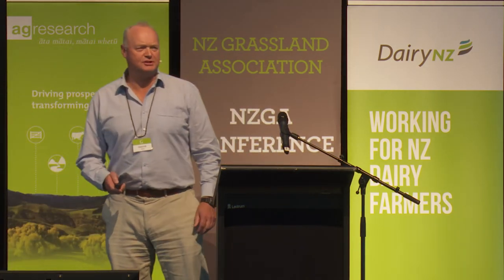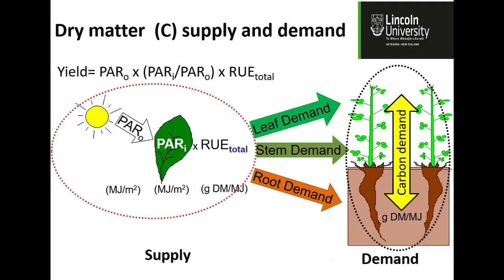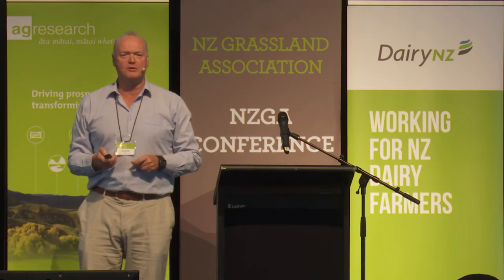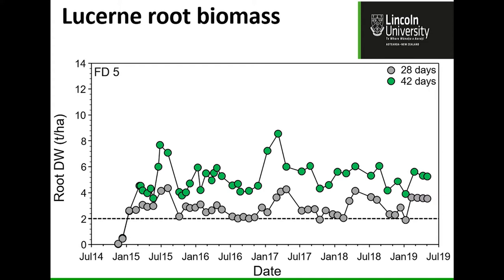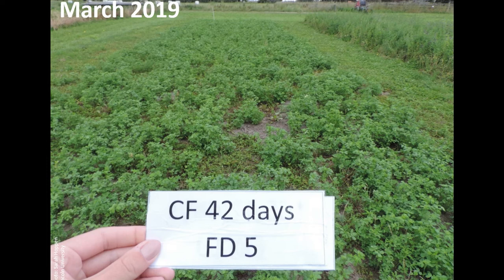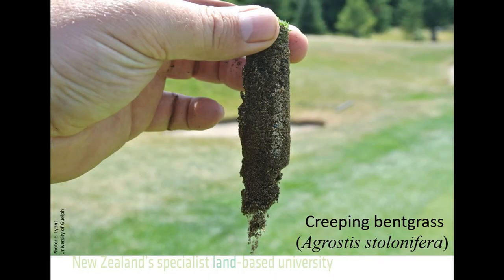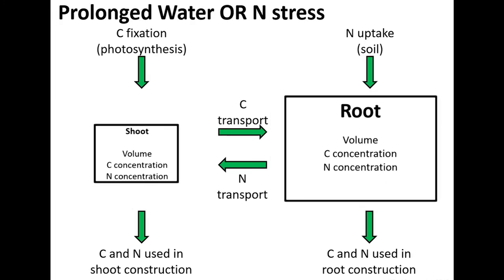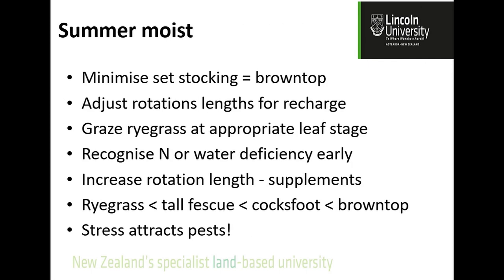RPS2021: Pasture fundamentals: Ryegrass 101 - root and shoot responses - Derrick Moot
Pasture resilience reflects changes in root and shoot responses to defoliation, water deficits and nitrogen

Dr Derrick Moot is Professor in Plant Science at Lincoln University